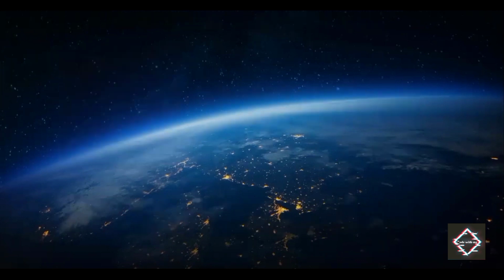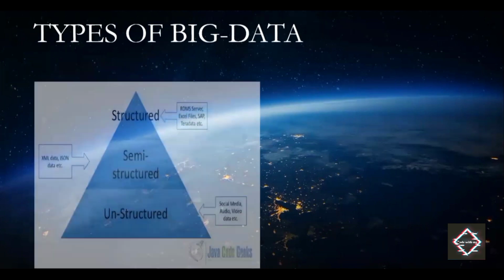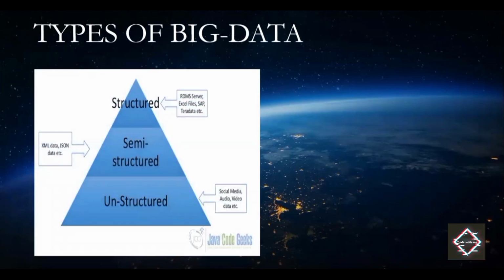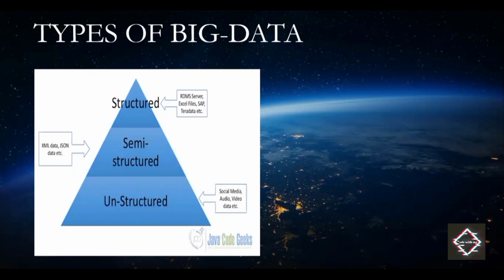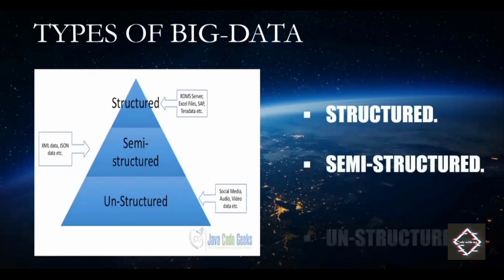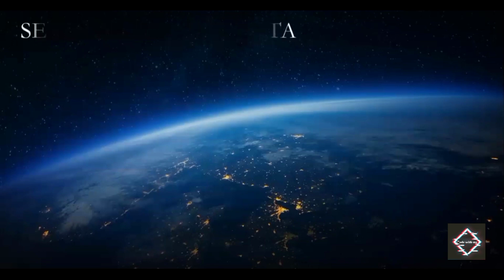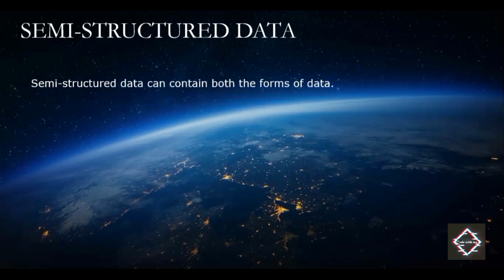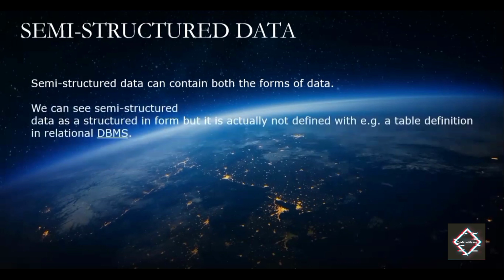Different types of Big-Data.